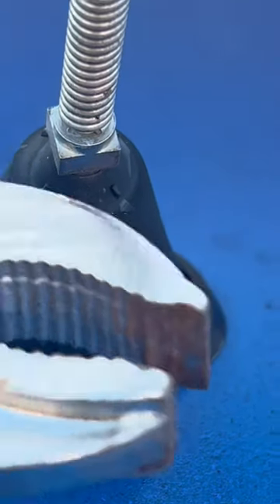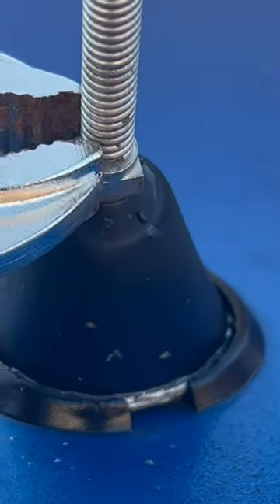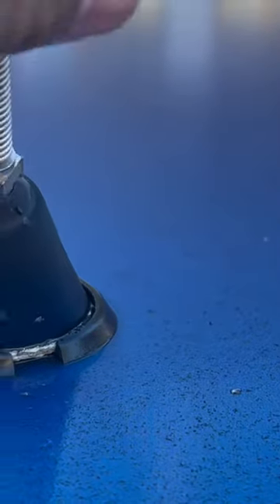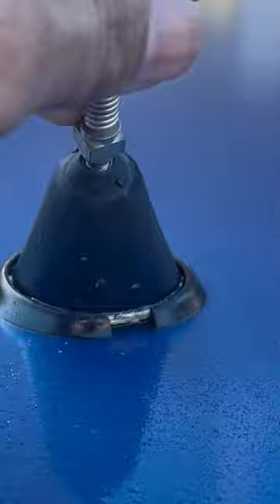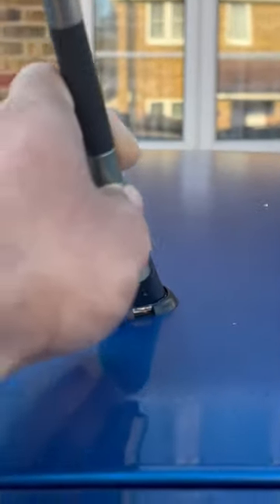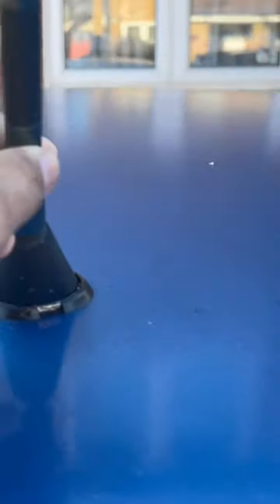Custom beesting install